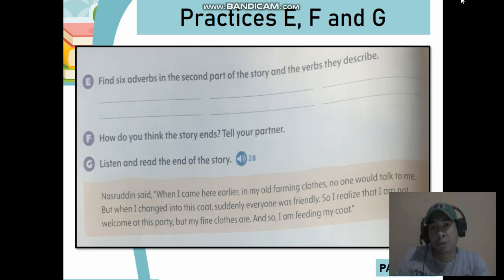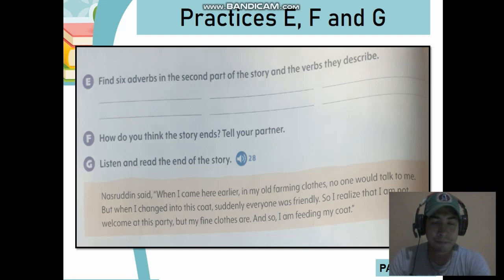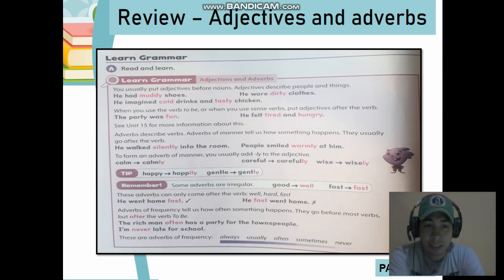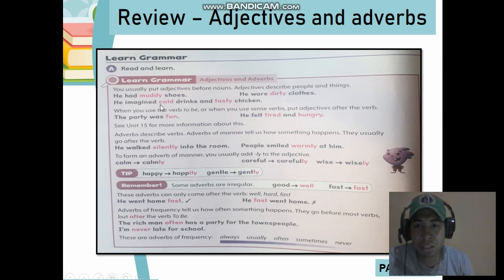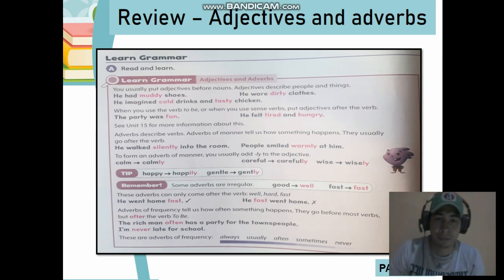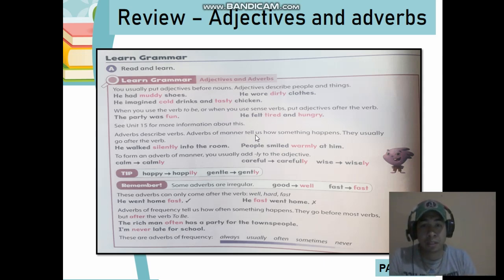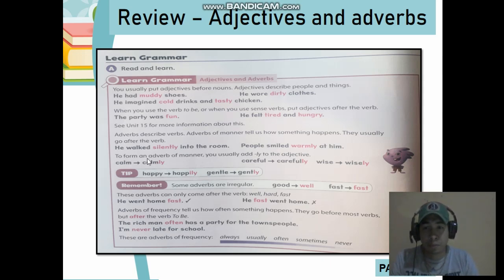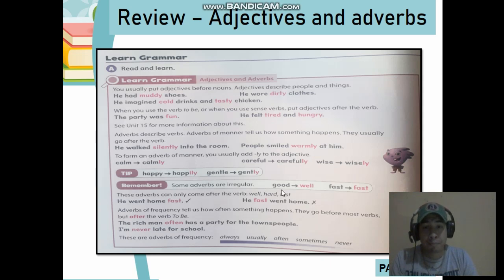A rich man fine clothes part 2